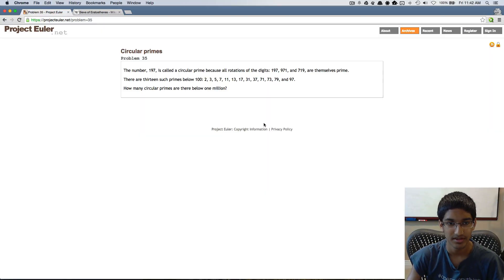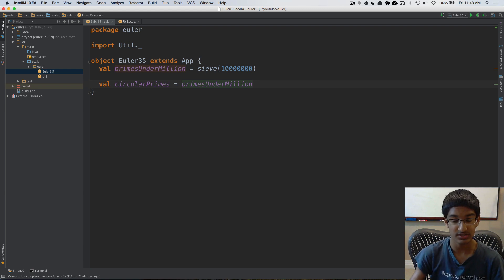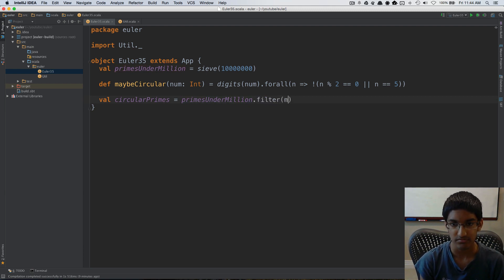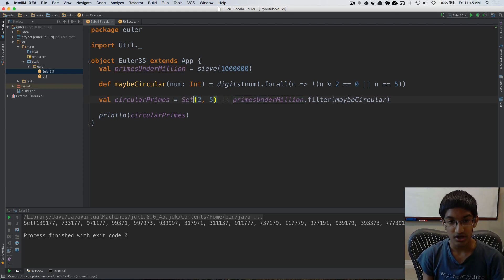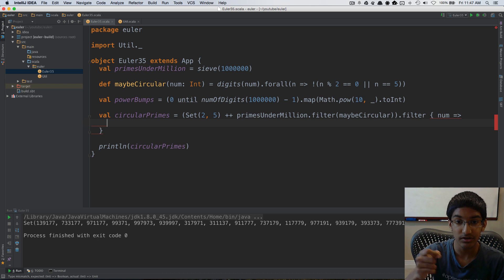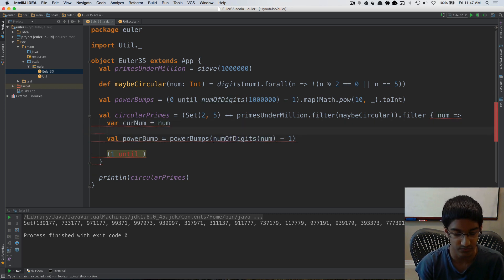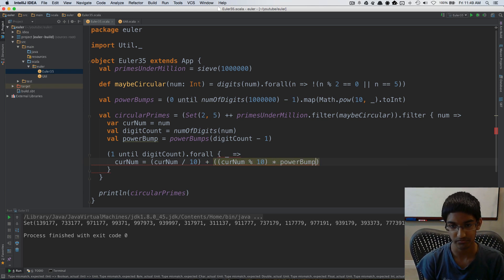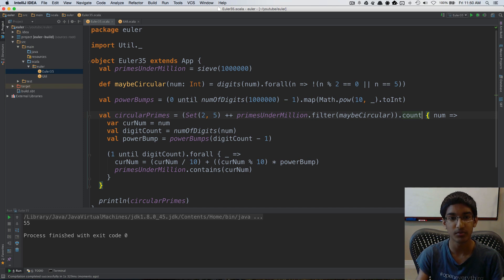Project Euler using Scala: Problem 35 - Part 2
Project Euler Problem 35 - Part 2, in which we solve the problem with the utility functions from part 1.